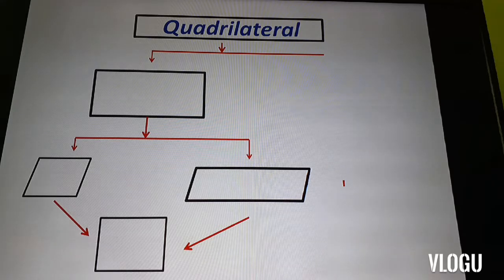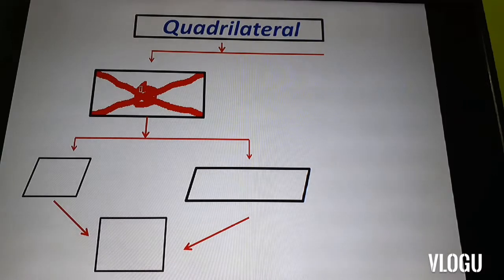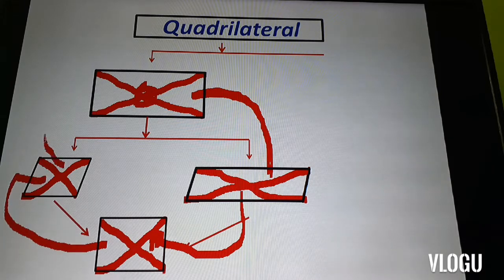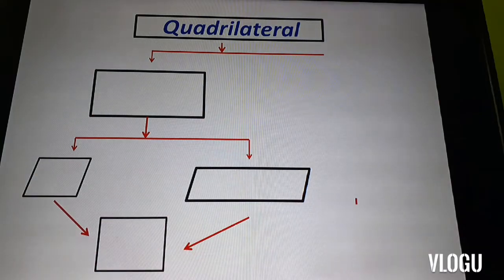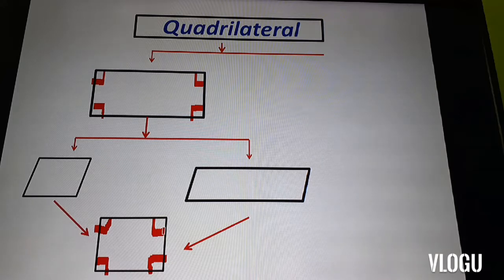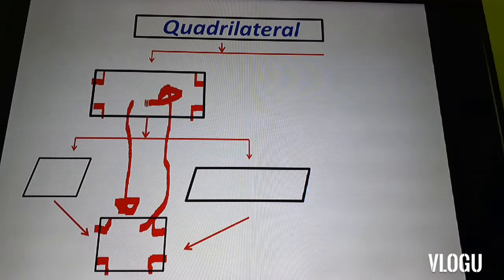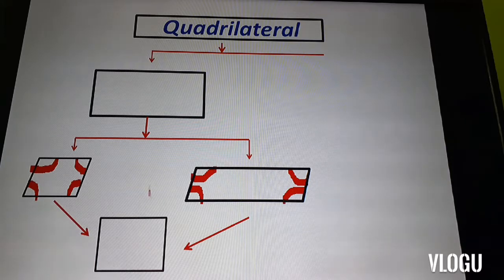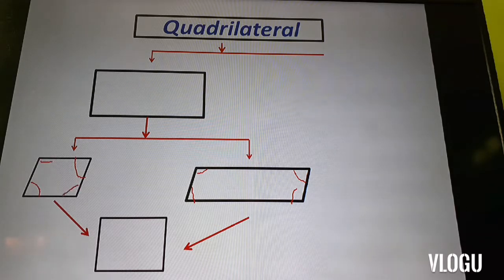Properties of QUADRILATERAL part 2